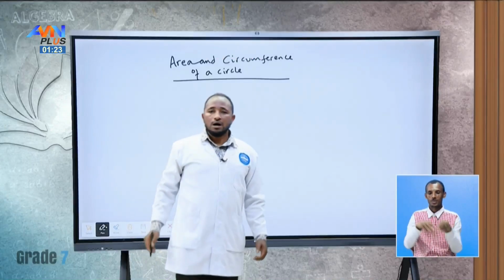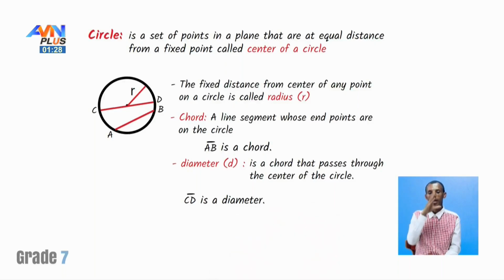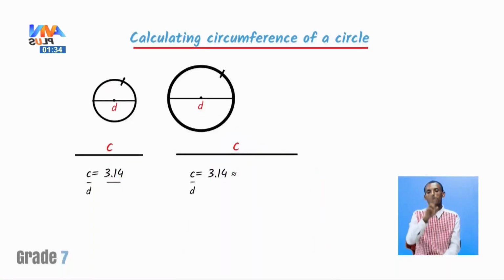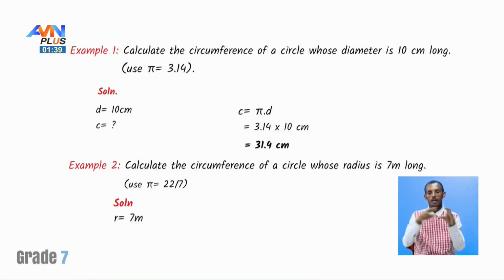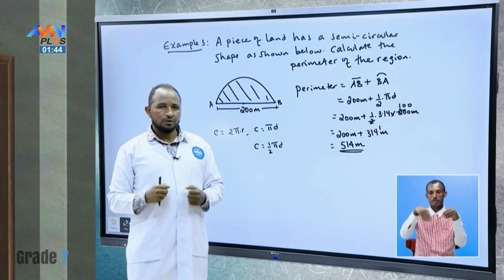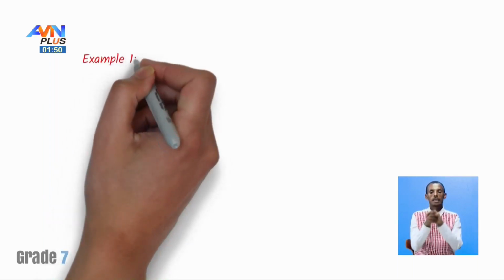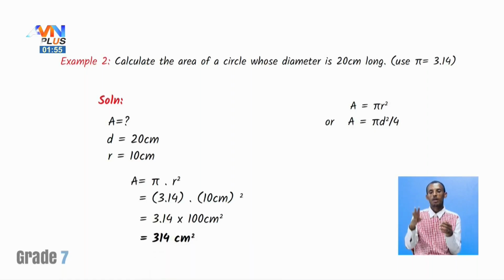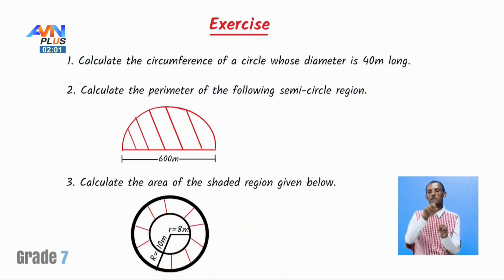Mathematics Grade 7